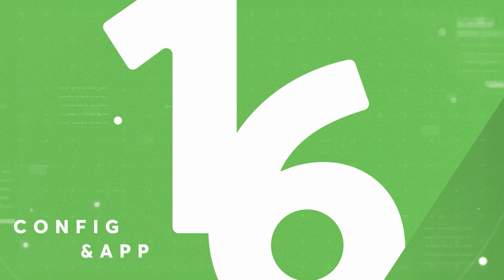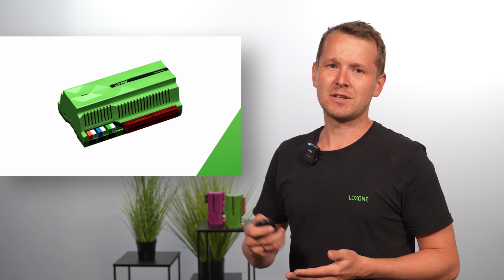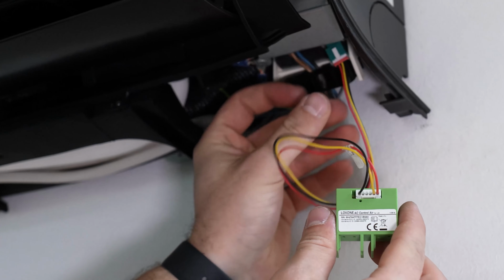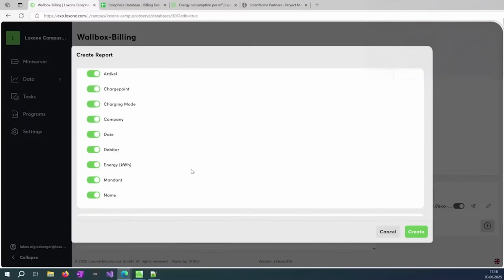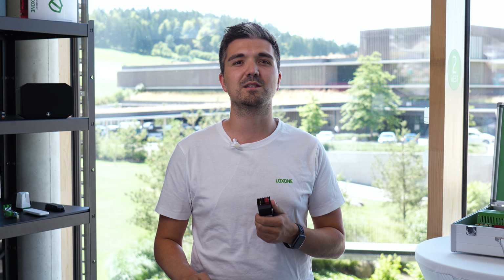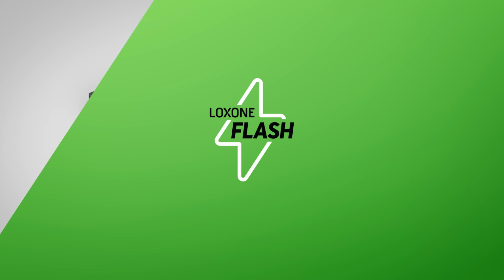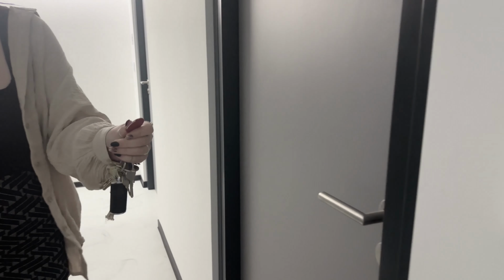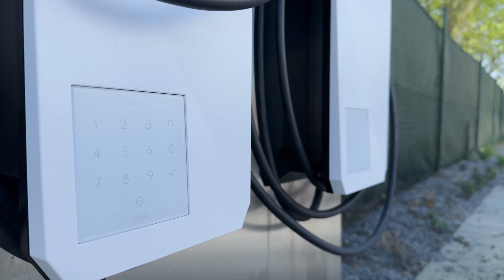Big Software Update, New Power Supply & Beating the Heat | Loxone Flash ⚡️ June 2025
📌 Chapter Overview
00:00 Intro
00:04 Loxone Config 16.0
01:37 The New Power Supply 4.2A
02:55 Summer Promo Loxone Partners
03:20 UK Heatwave: Stay Cool with Smart Automation
04:15 Project Highlight: FIXED Smart Offices in the Czech Republic
05:16 Summer at the Loxone Campus